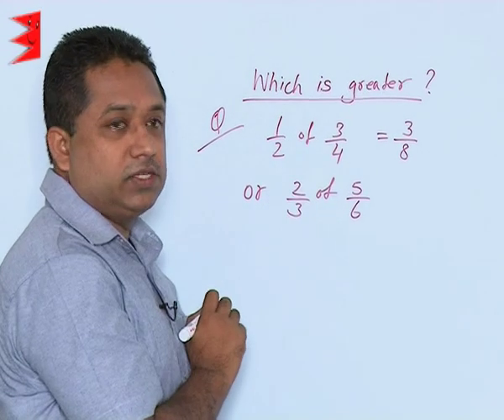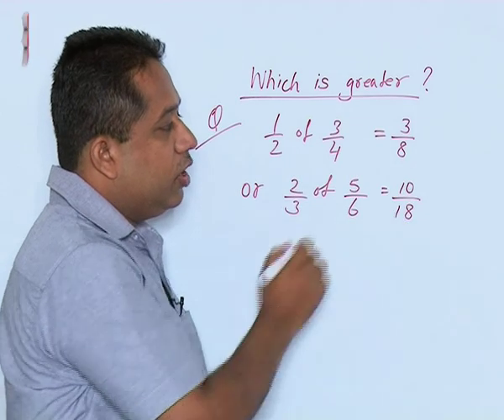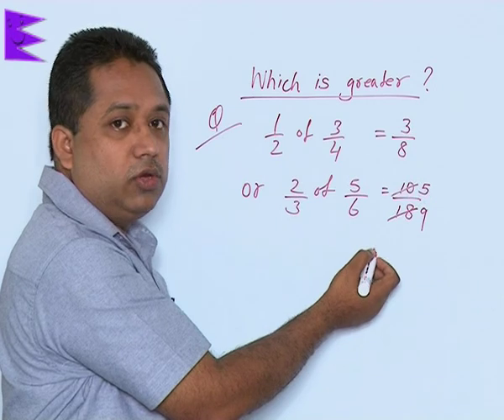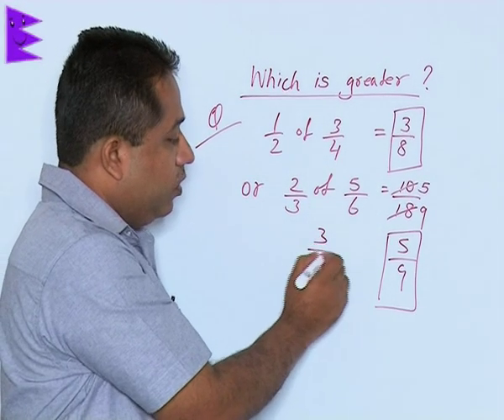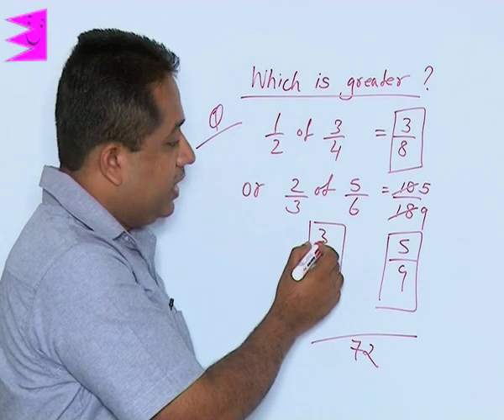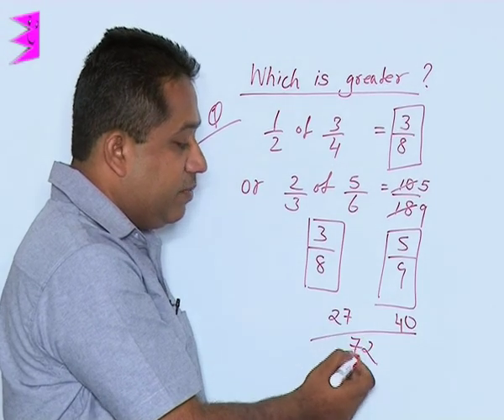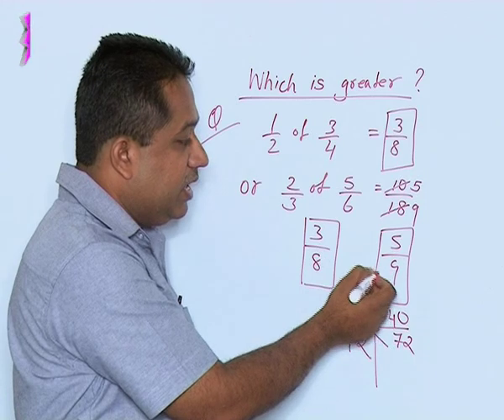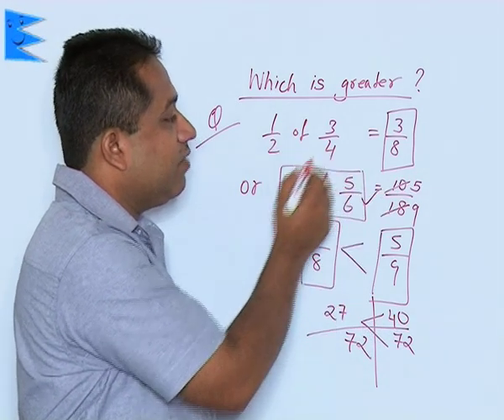CBSE Class 7 Maths Fractions & Decimals Example |Extraminds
Chapter: Fractions & Decimals
Topic: Example
Extraminds